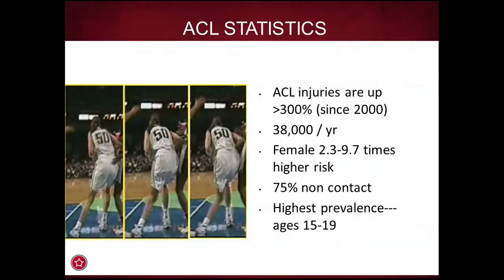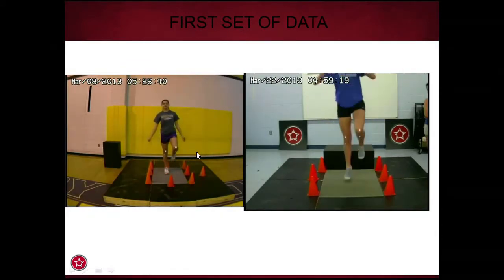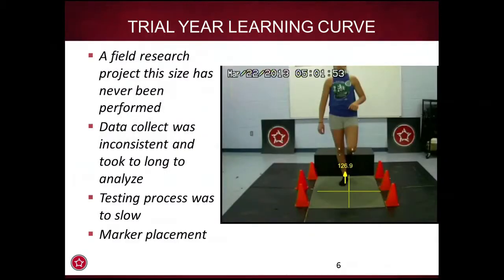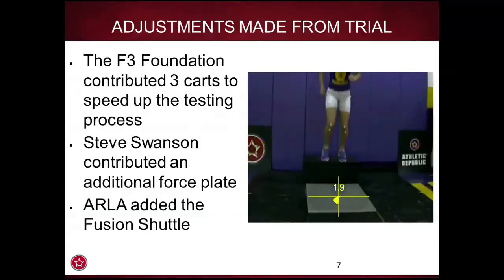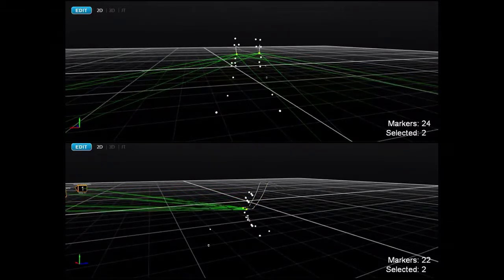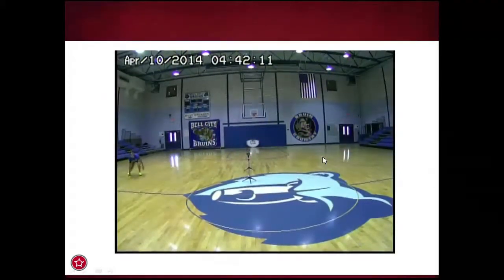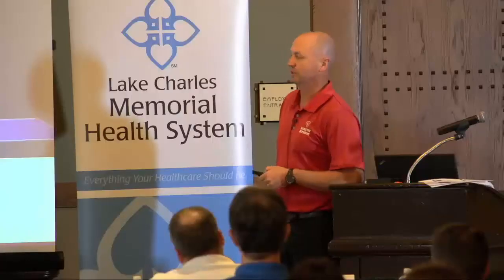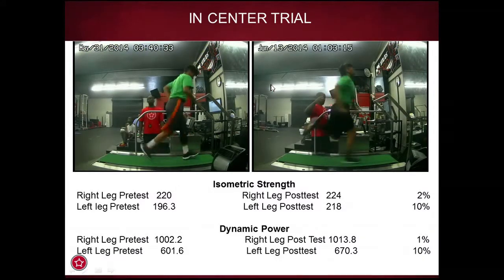ACL Injury Prevention in Female Athletes -- Scott Lounsberry, PTA, ATC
Presentation on ACL injury prevention in female athletes by physical therapist Scott Lounsberry. Memorial Sports Medicine is conducting a study on how to prevent ACL injuries in female athletes.